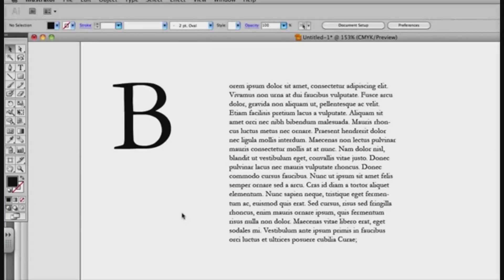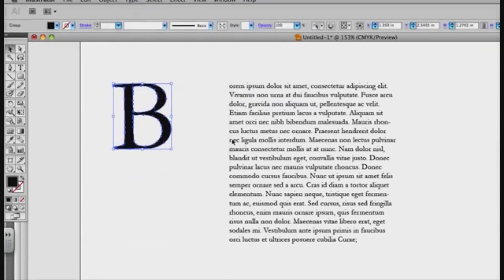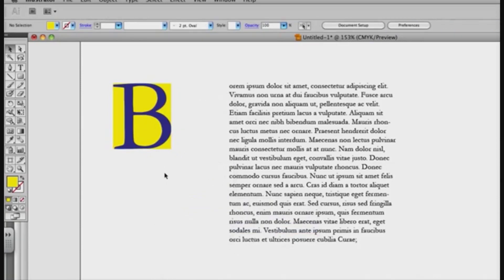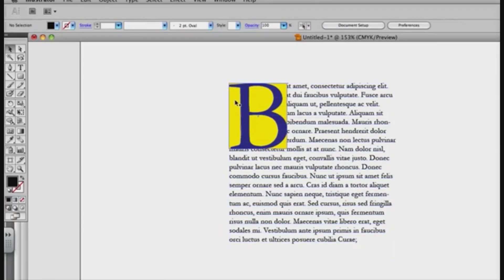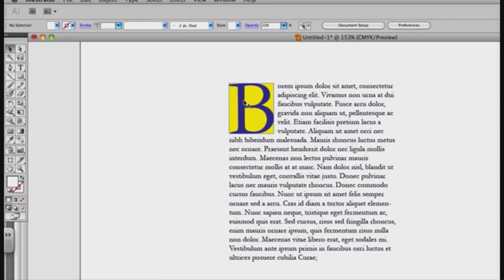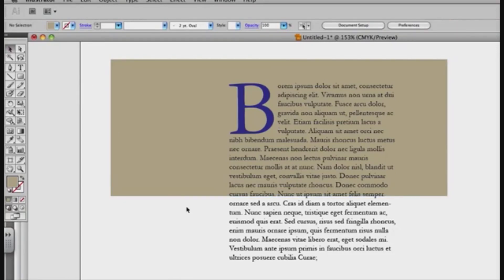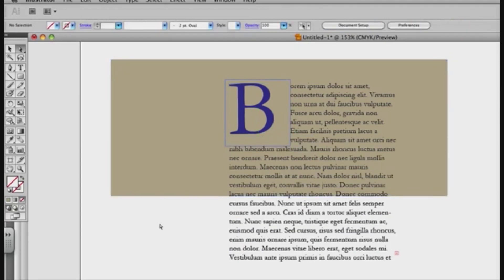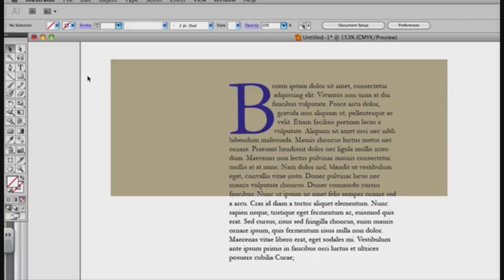Illustrator Drop Cap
A short and old tutorial record for Drop Cap and text editing for the capitals.
Adobe Illustrator and Drop Cap technique is included.

The video record is oldie but goldie info included.
Thanks for your comments and likes!

tutorial,online tutorial,how to,how to tutorial,Illustrator,Drop,Cap,